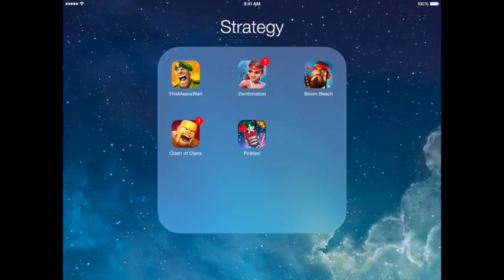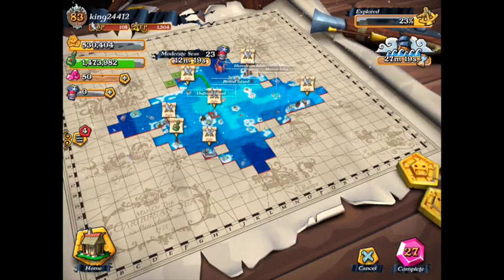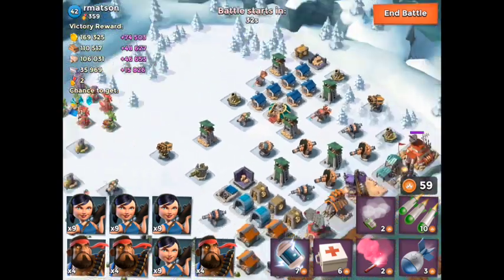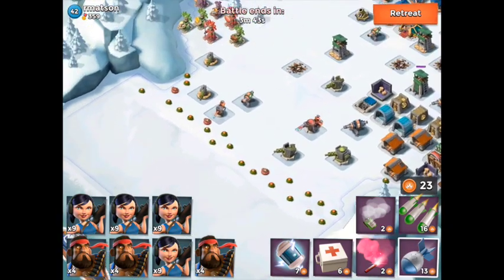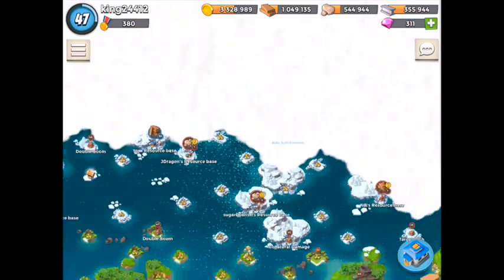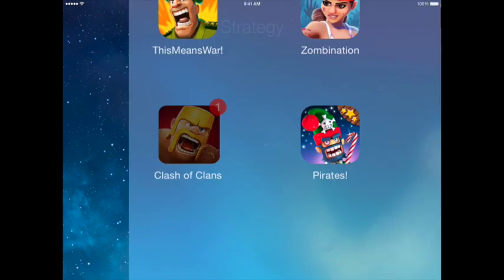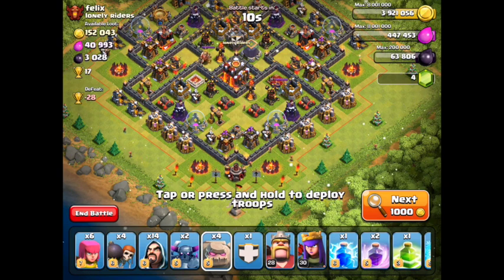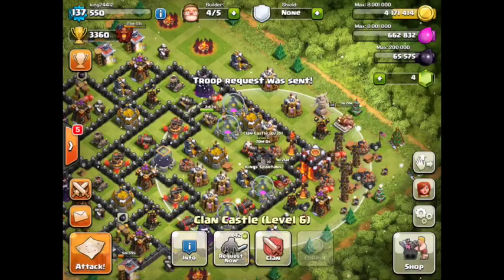What Games Do you Play ?? KING Lets Play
i show some of the games i play and then attack in boom beach and in clash of clans enjoy!!!